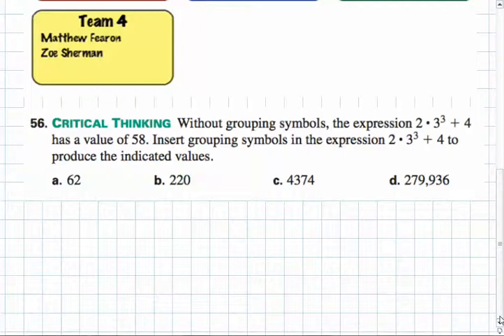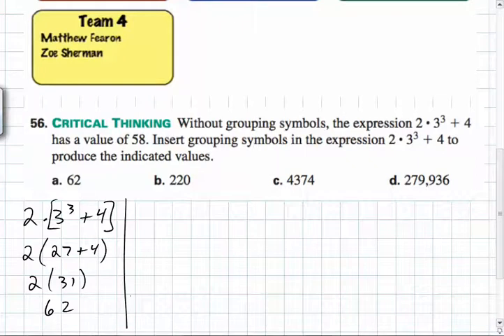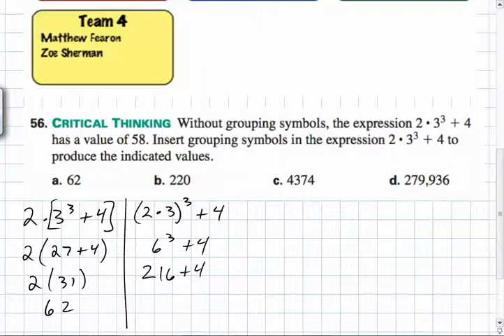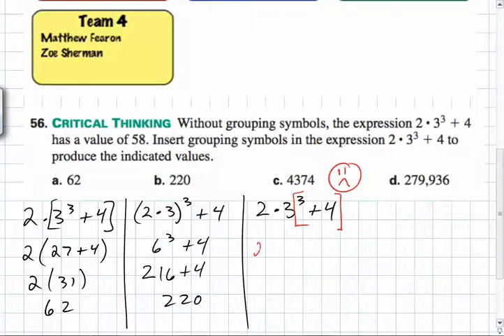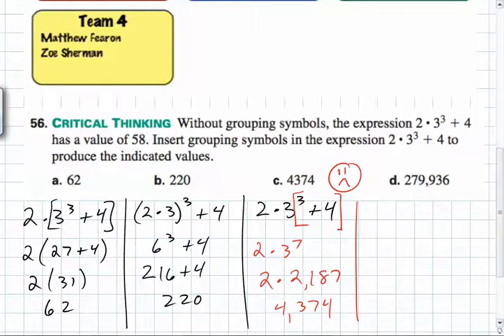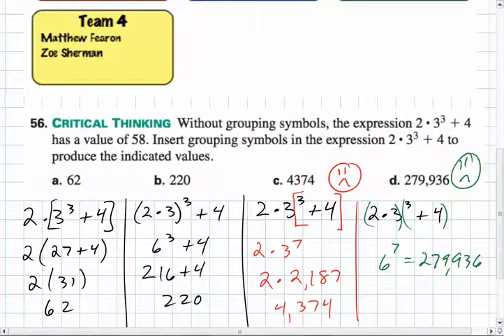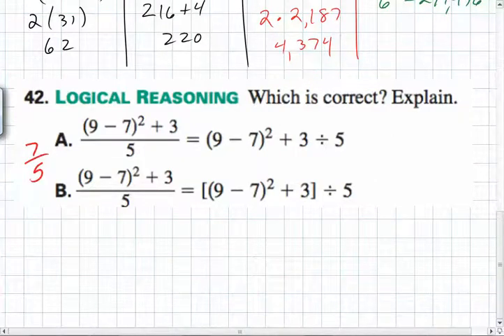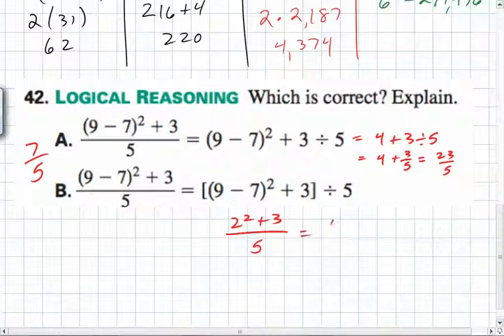1/22/13 - B Block - Algebra 1 Accelerated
Order of operations time. PDF notes